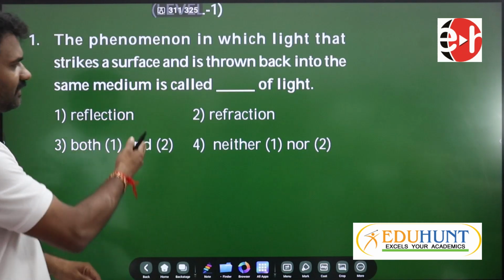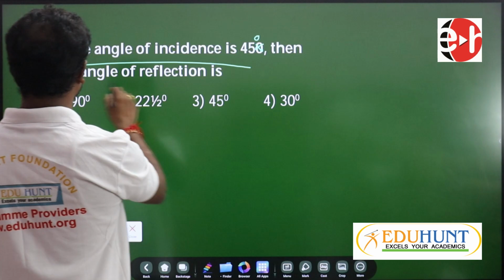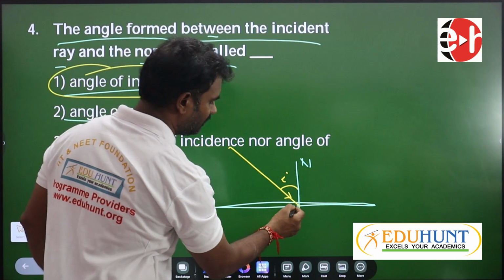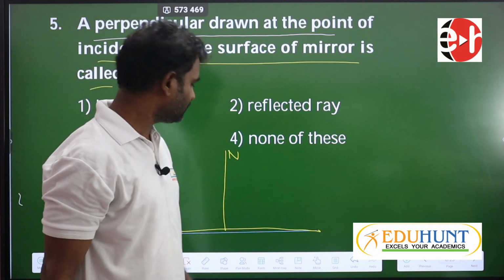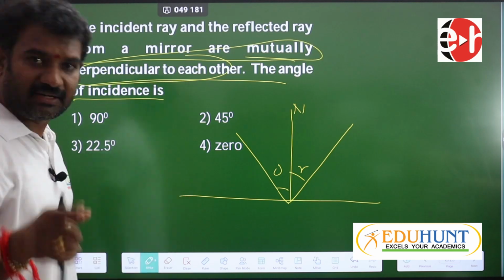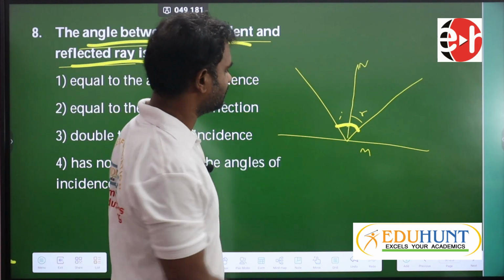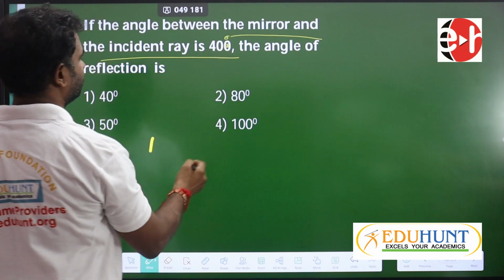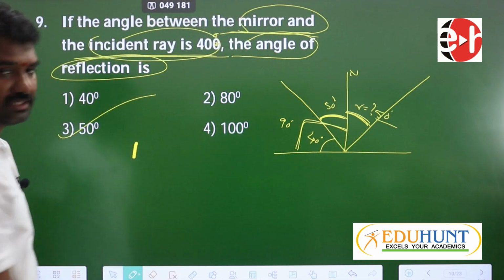1.3 IIT FOUNDATION PROGRAMME | LIGHT FUNDAMENTALS | WORKSHEET - 1 | EDUHUNT | GIRI PRASAD